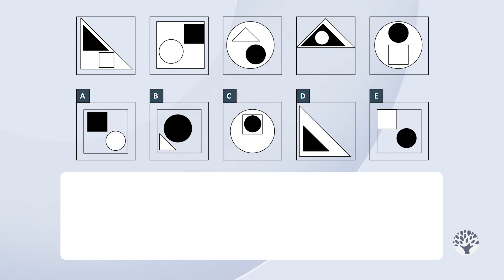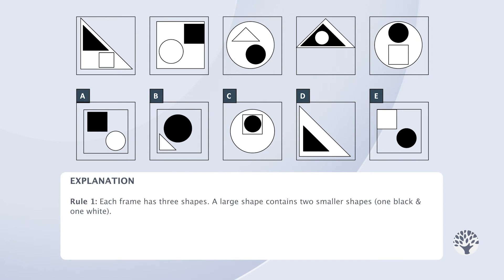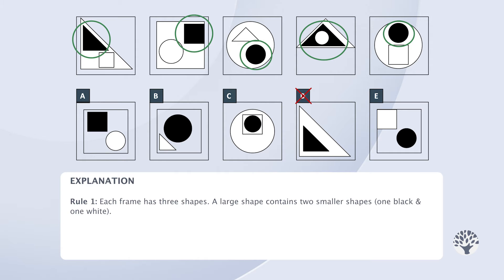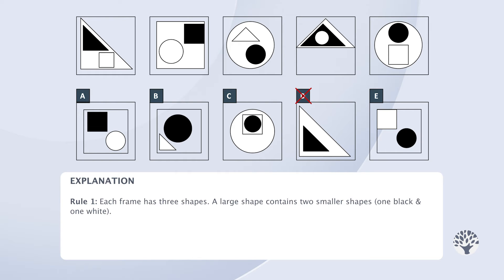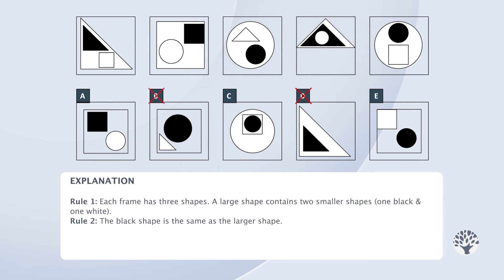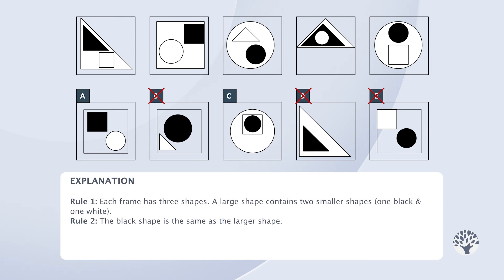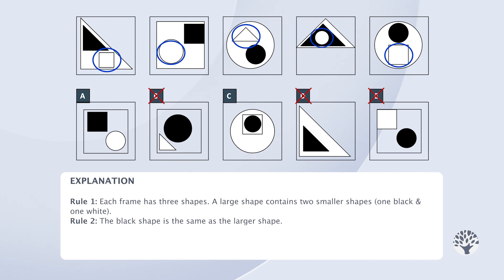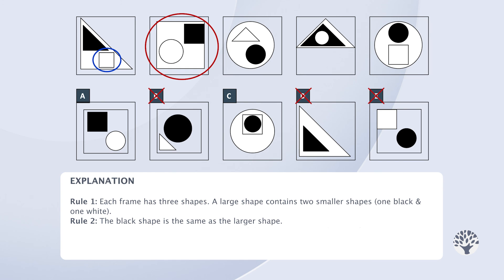EPSO Abstract Reasoning task 4 - video explanation